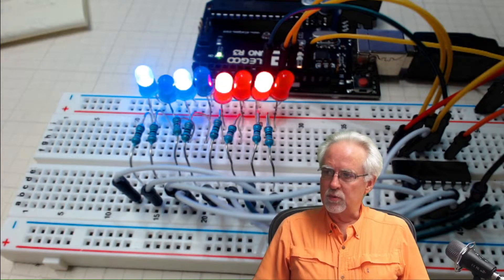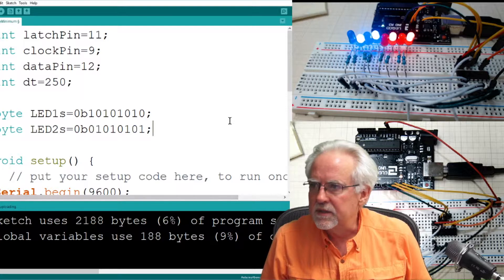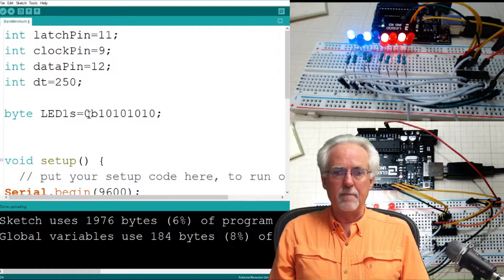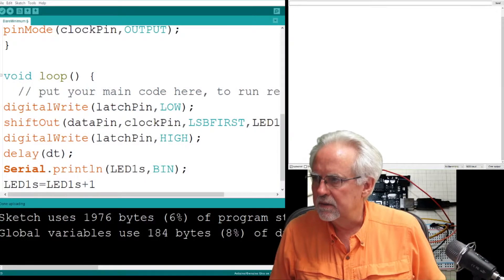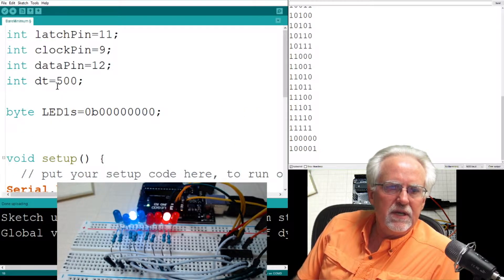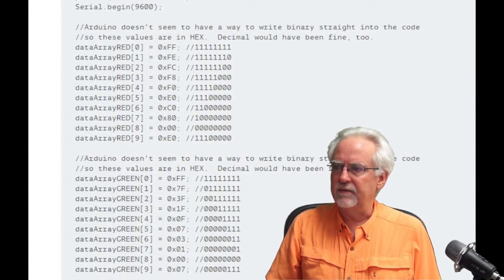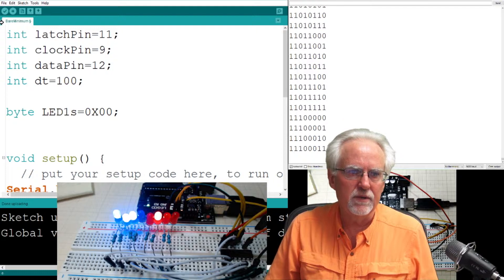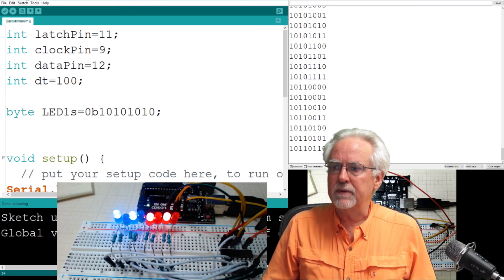Arduino Tutorial 43: Binary Counter with 74HC595 Serial to Parallel Shift Register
If you want just the arduino, you can get an official arduino uno R3 here:

The kit includes all the components I use in this class, and an arduino clone.

IN the lesson we show you how to build a binary counter using LEDs connected to a 74HC595 Serial to Parallel converter.